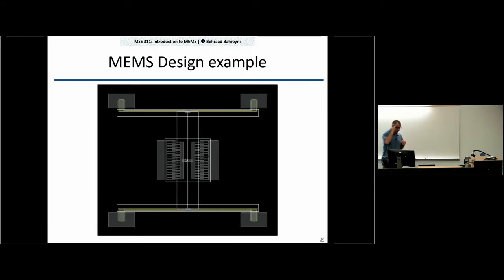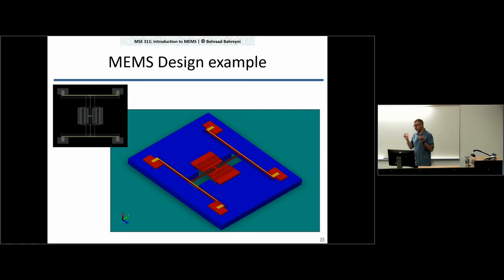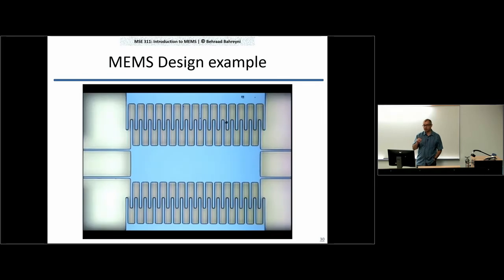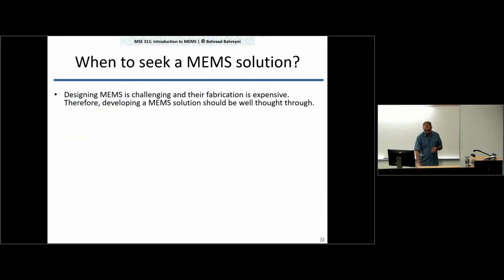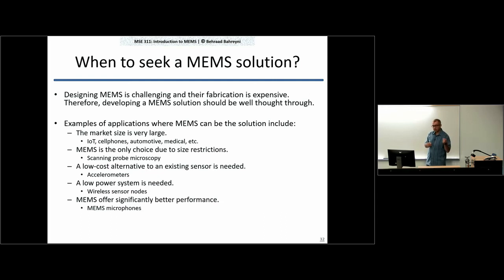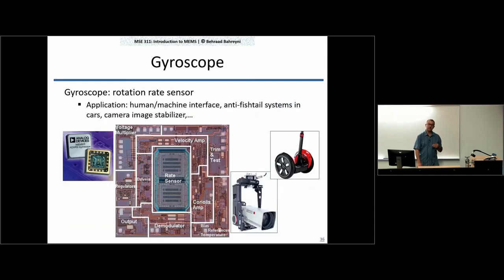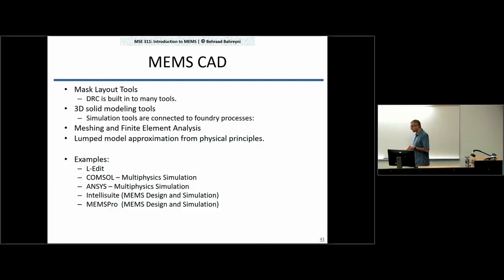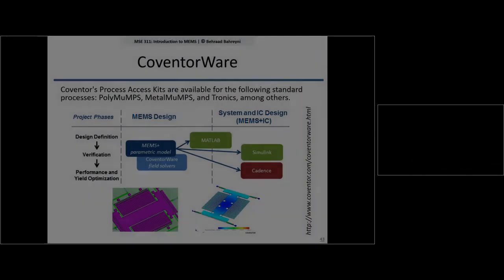Lecture 1b: MEMS development process